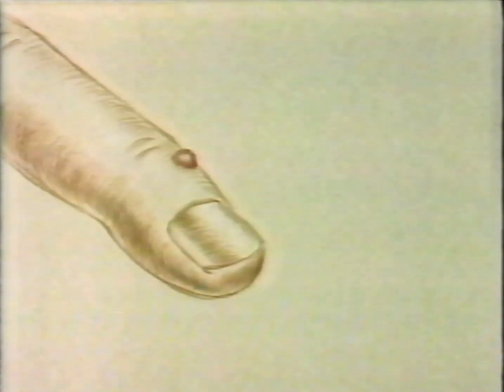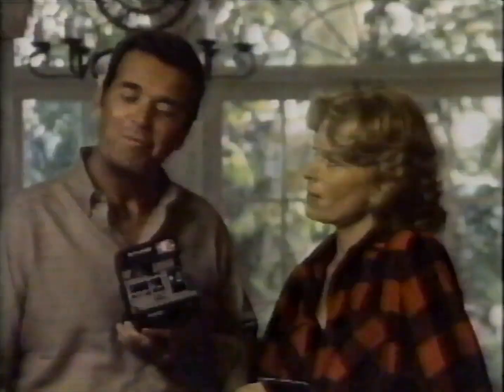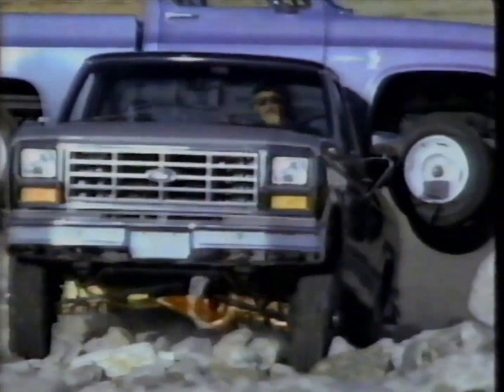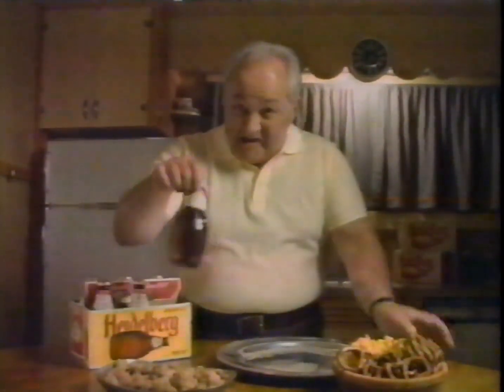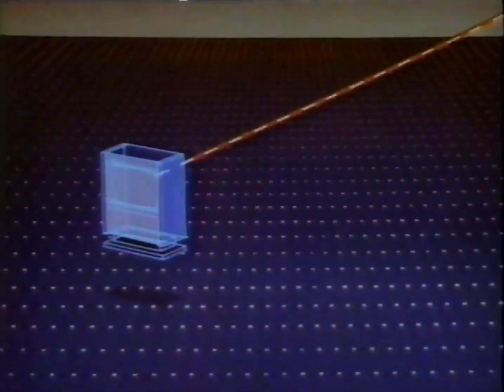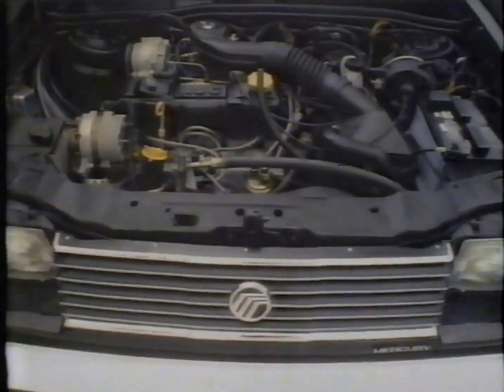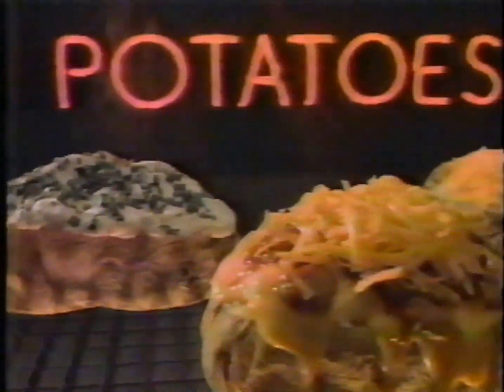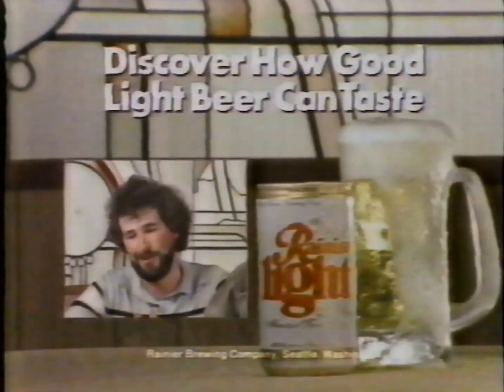November 1983 Commercials (KSPS-TV PBS / KHQ-TV NBC Q6, Spokane)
I do not make any money off of this video, but I do get a lot of laughs out of them!

I believe the first batch of commercials was from PBS in Spokane, but it was in between shows and I couldn't find any other confirmation, so I just combined them with more Spokane commercials.

When I’m not cutting retro commercials together, I like to play video games on Twitch! You can check out my VODs on YouTube, or catch me live on Twitch!

Check out the links below for more information!